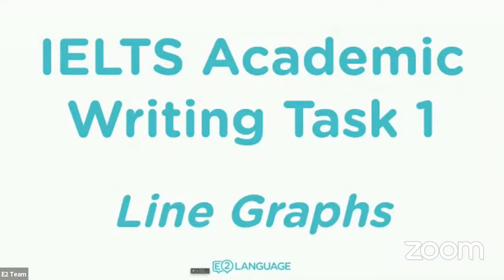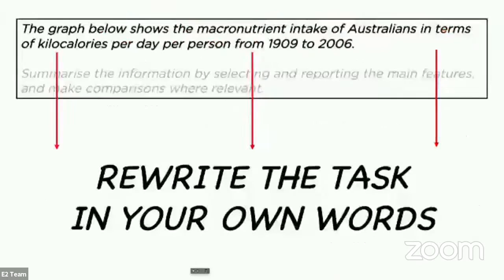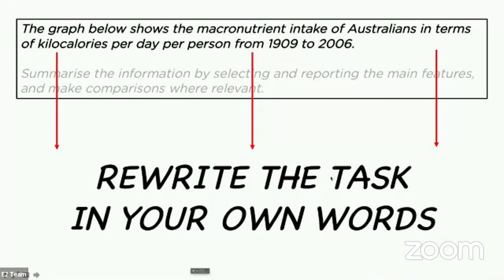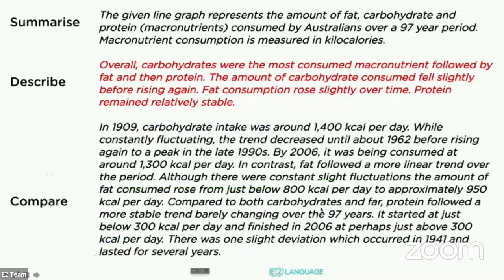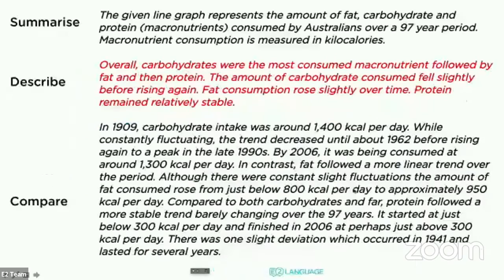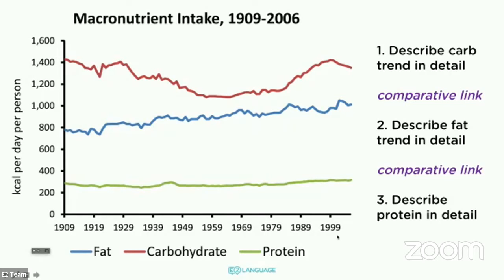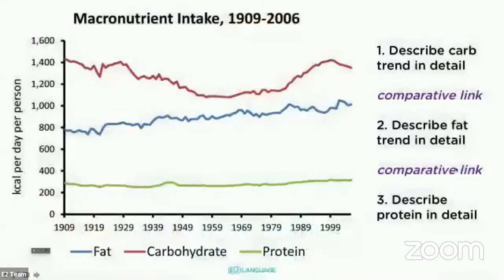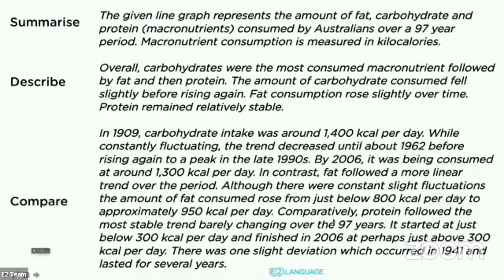IELTS Academic Writing Task 1: LINE GRAPHS #2 with Jay!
Join the LIVE CLASS with Jay from E2Language! Tackling statistics and data can be tricky. Learn how to describe line graphs and interpret data with a method that will boost your test score!

-- help E2 keep up the good fight!

IELTS Webinars are now open to all users! Yes, it’s free to register and participate in this LIVE TRAINING with our IELTS teachers: